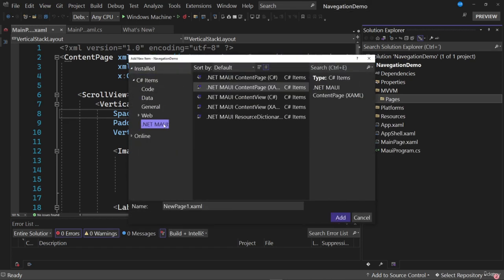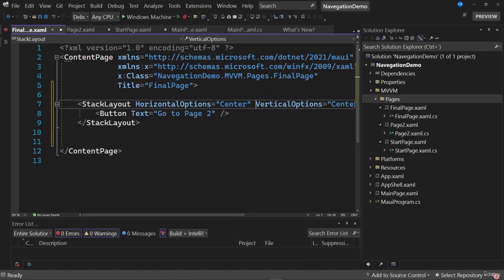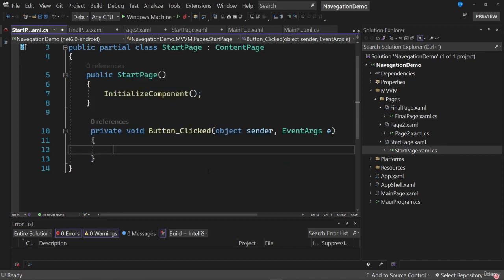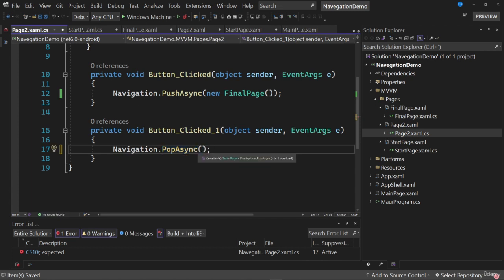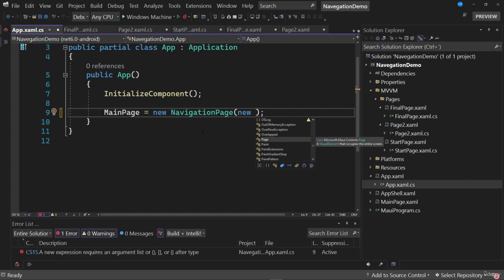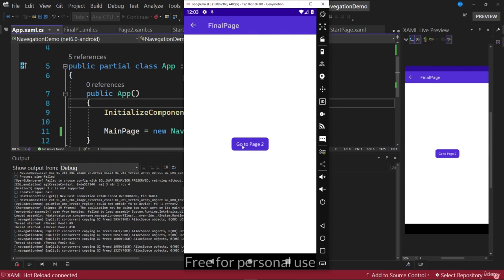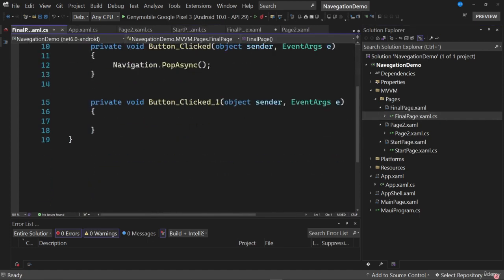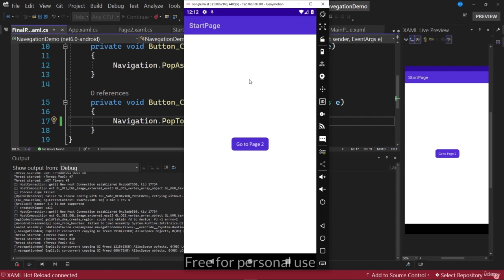Introduction to .NET Maui: Building Cross-Platform Apps75